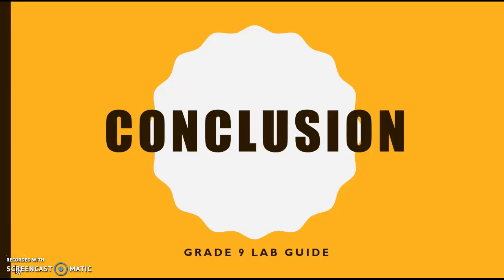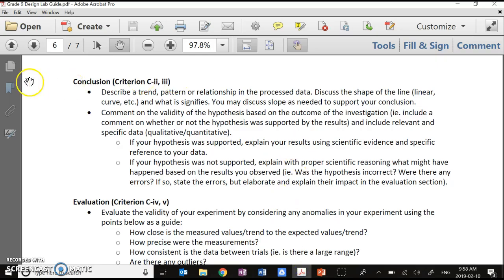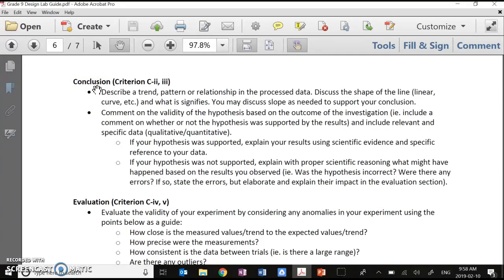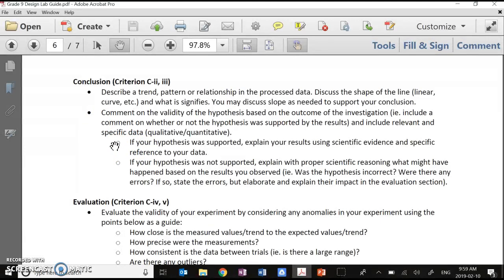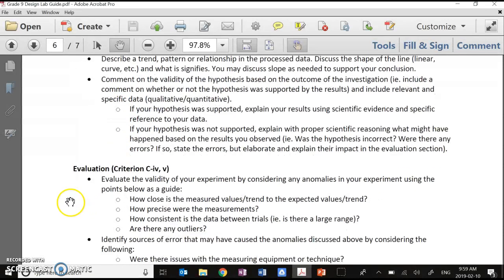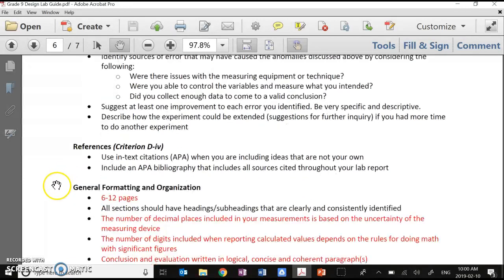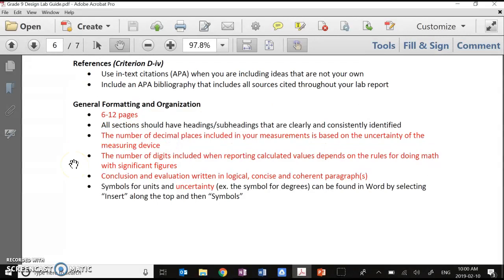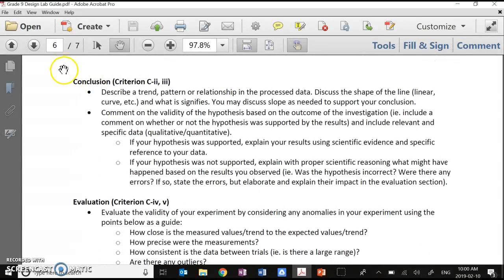Grade 9 Lab Guide: Conclusion